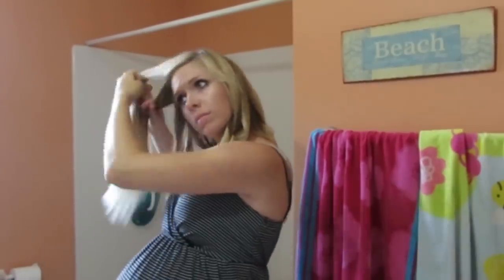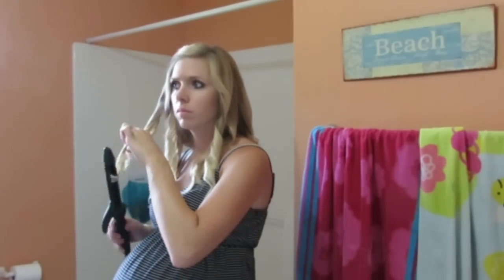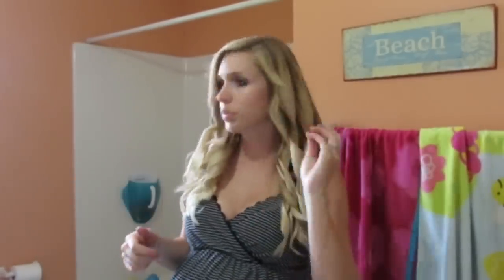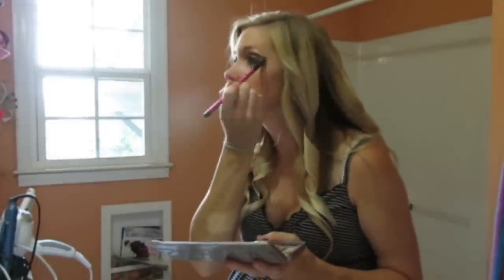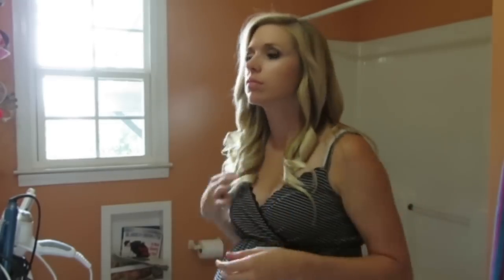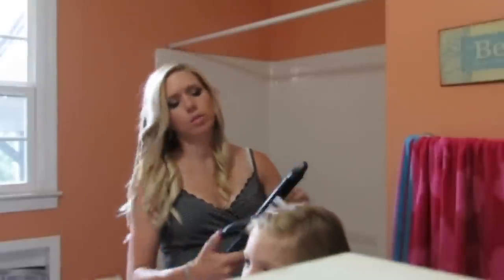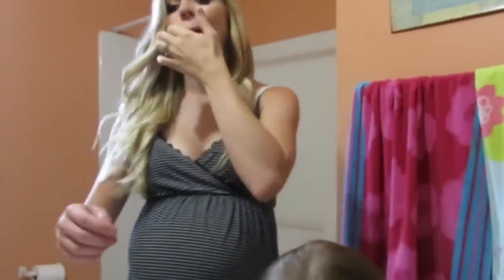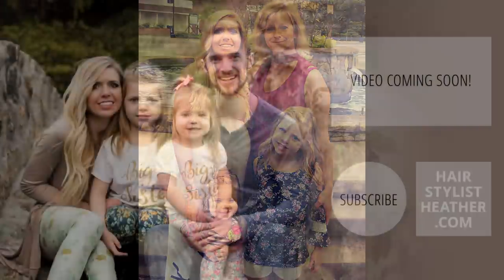Get Ready With Me! Family Maternity Photos!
Snapchats ► HeatherHC & GameCoxJC